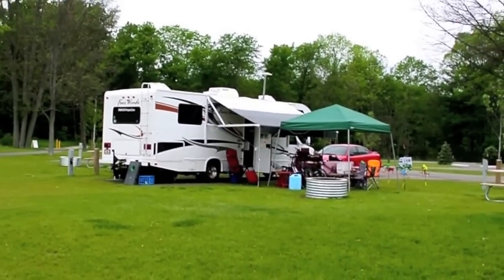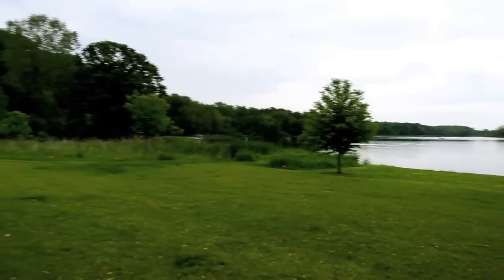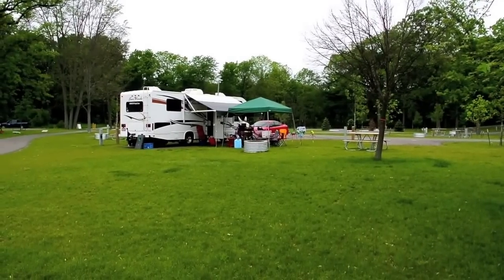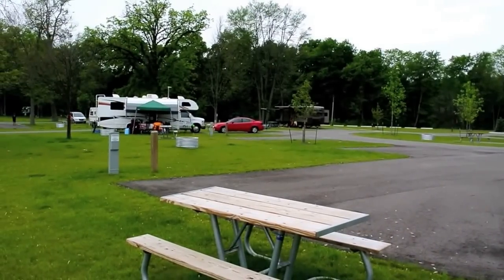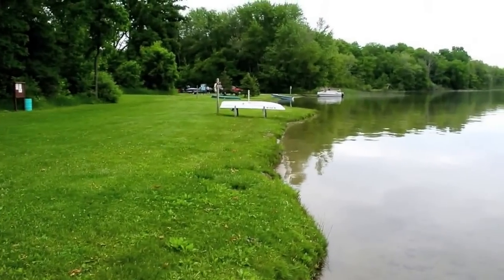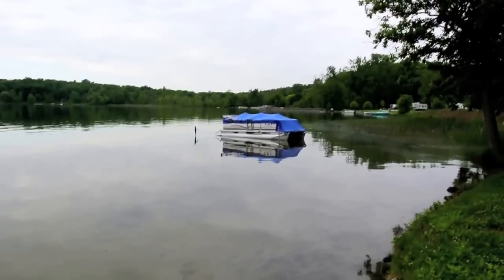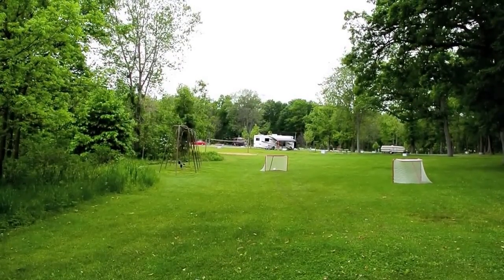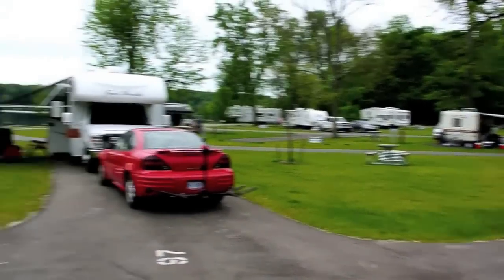Camping at Pinckney State Recreation Area, Michigan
A short review of the Bruin Lake State Park Campground at the Pickney State Recreation Area, in Southeastern lower Michigan.